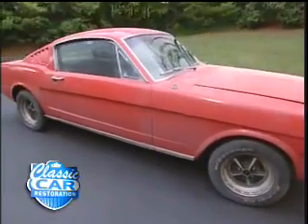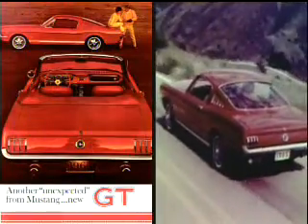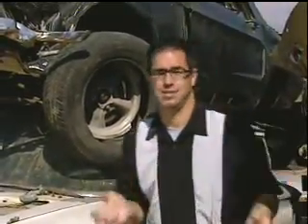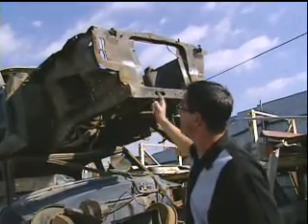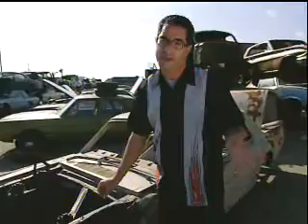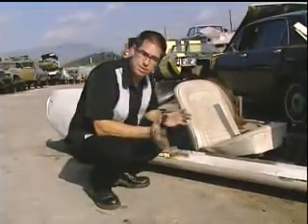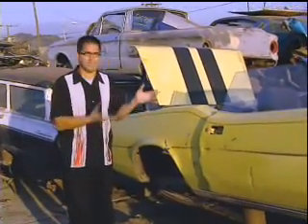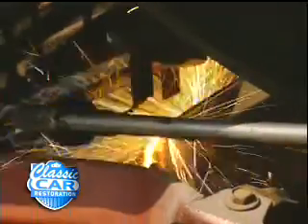1965 Mustang Restoration: Memory Lane Salvage #1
DIY's "Classic Car Restoration": 1965 Mustang fastback restoration. Memory Lane (CA)salvage - looking for parts. Host: Steve Magnante. Producer: Melissa Cross.